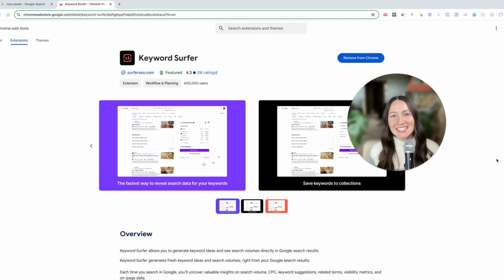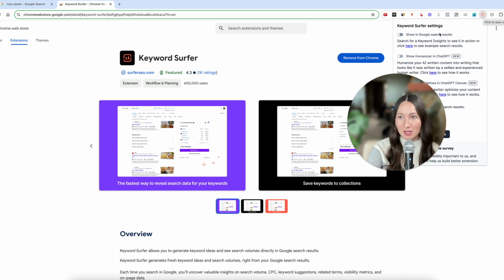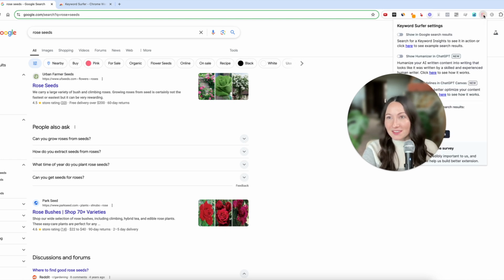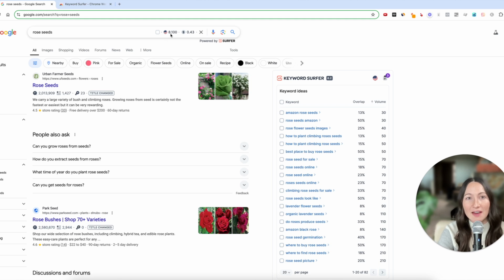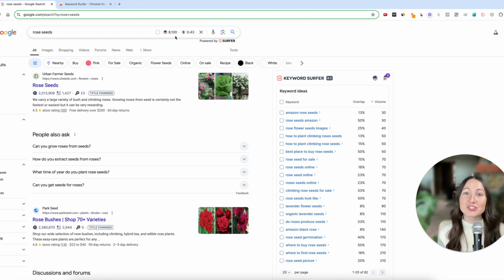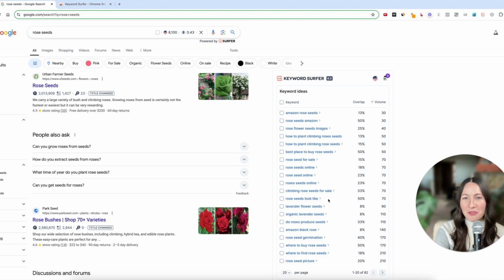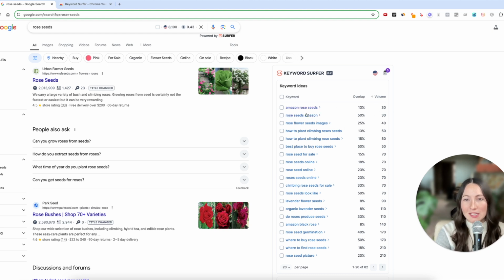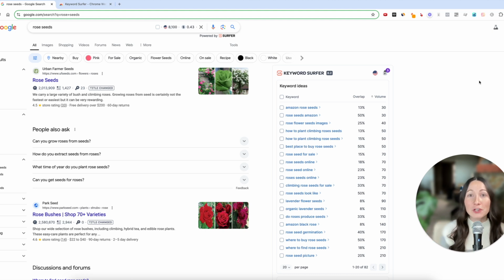Best FREE Keyword Research Tool in 2025 - Keyword Surfer Tutorial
Keyword Surfer is one of the best FREE keyword research tools for improving SEO and finding high-performing keywords.

This video covers how it works, the metrics you'll want to pay attention to as an SEO beginner, and why it's still an extremely helpful SEO tool despite not always being 100% accurate.

This tool makes keyword research easy and cost-effective (considering it's FREE!) for anyone looking to improve their search rankings.